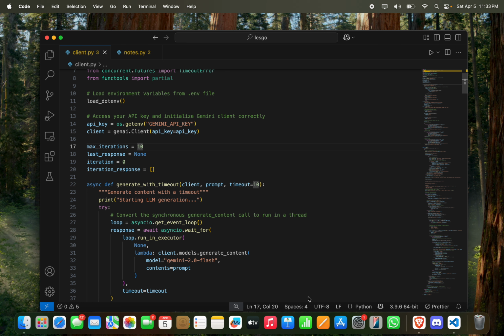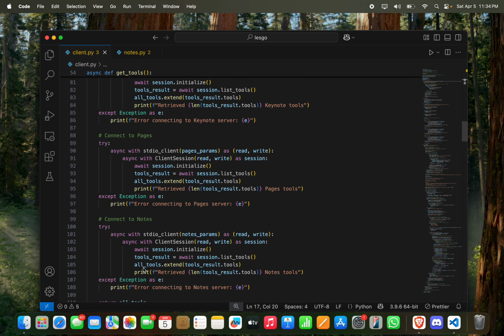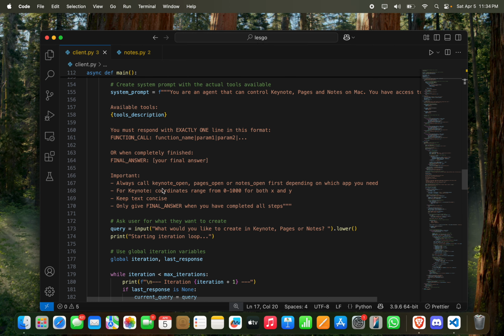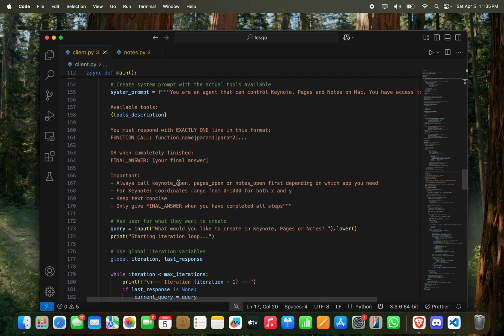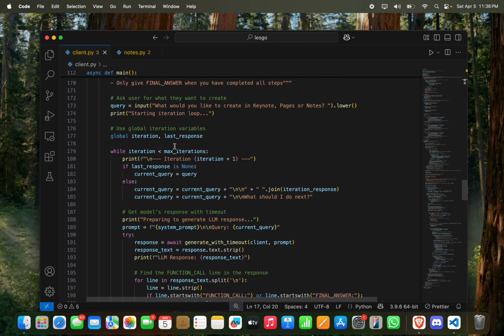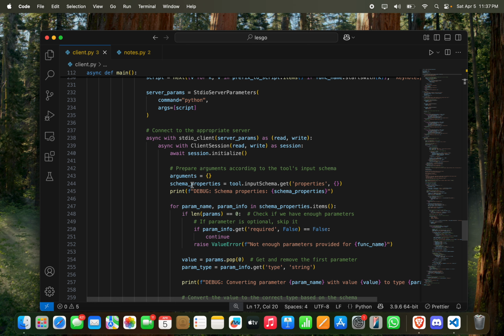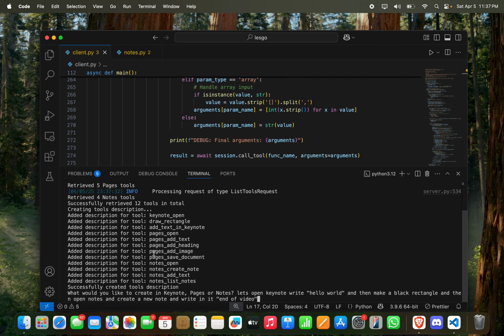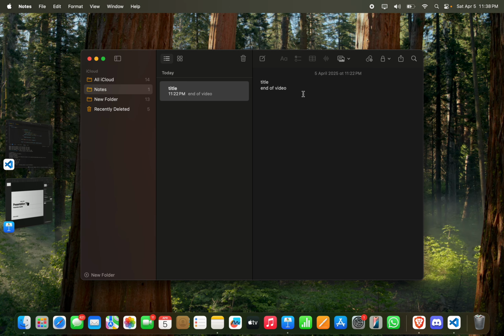Model Context Protocol (MCP) for Mac with Keynote, Notes & Pages